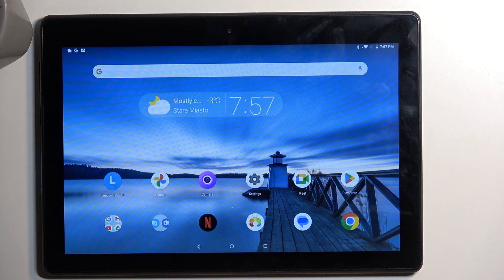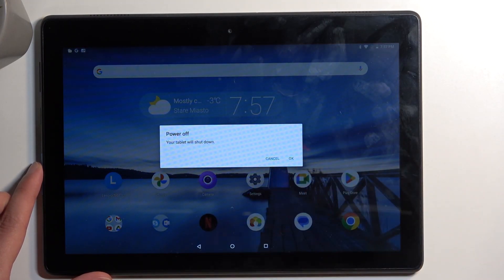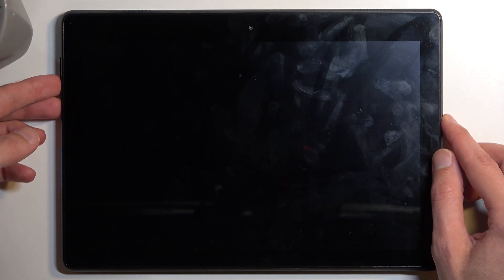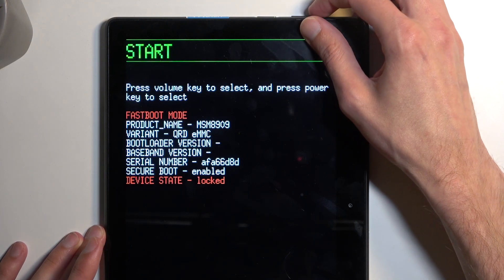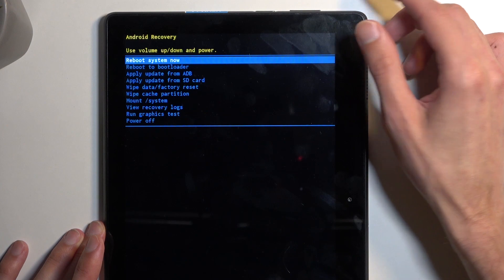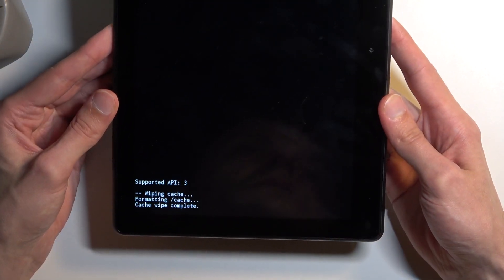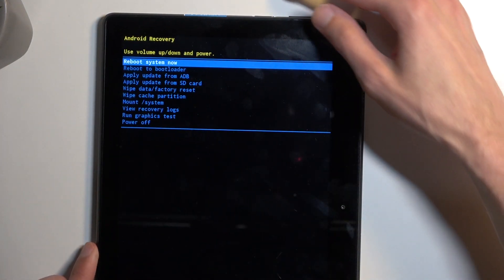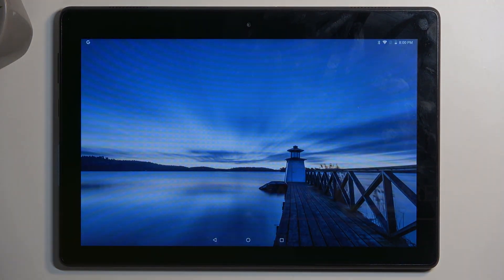How to Wipe Cache Partition on LENOVO Tab E10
Find out more info about LENOVO Tab E10:
Hi! Stay here if you want to know how to wipe cache partition on your LENOVO Tab E10. Over time, temporary files and data accumulate in the cache partition, which can sometimes lead to system glitches, app crashes, or sluggish performance. By clearing this cache, you essentially refresh the system, removing any potentially corrupted or outdated files.

How to wipe cache partition on LENOVO Tab E10? How to remove cache partition on LENOVO Tab E10? How to open recovery mode on LENOVO Tab E10? How to enter recovery mode to wipe cache partition on LENOVO Tab E10?